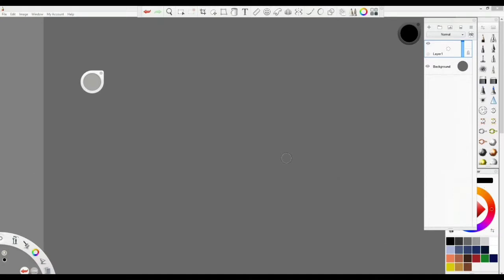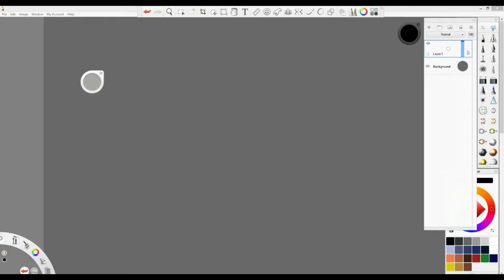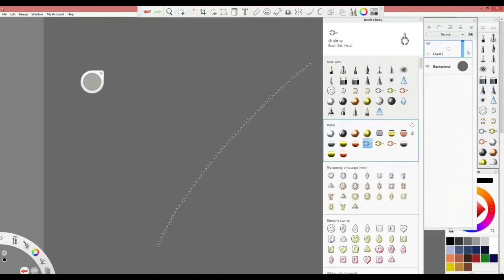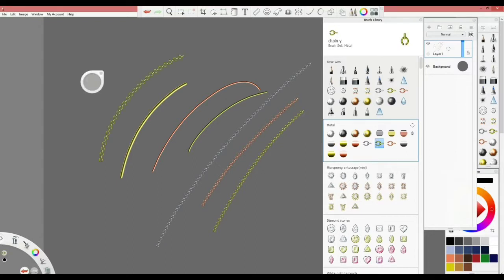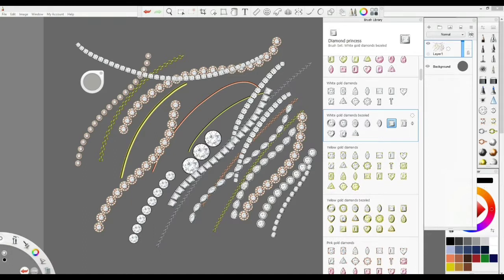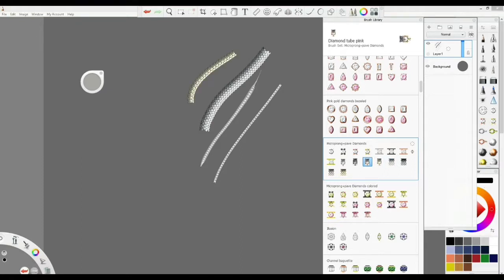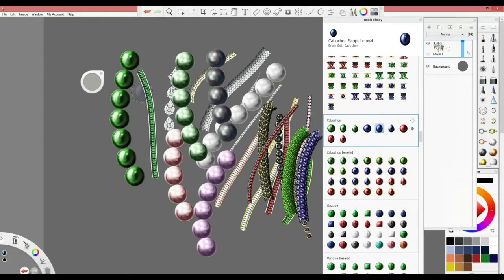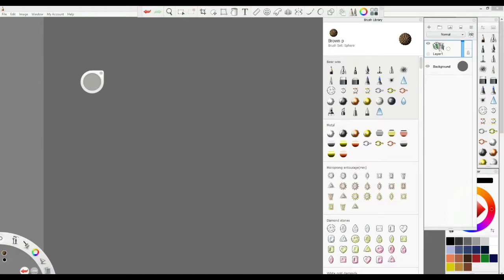Jewelry design with jewelry brushes for sketchbook (introduction)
Everyone can design amazing looking jewelry using these custom made jewelry brushes for sketchbook, all you need is a pen enabled tablet using windows or mac and the free sketchbook software.